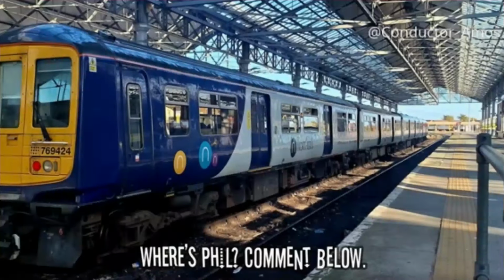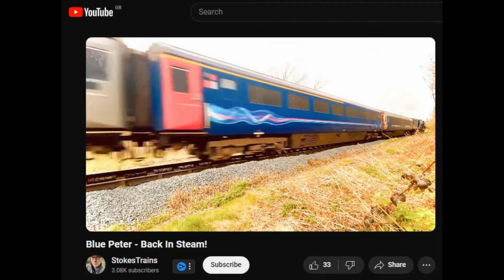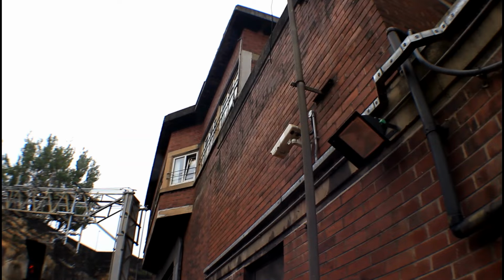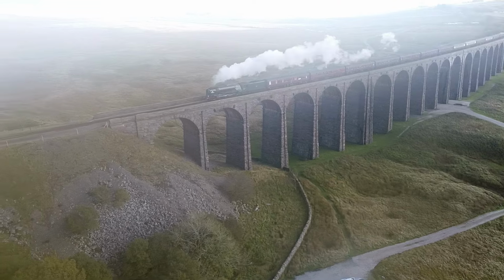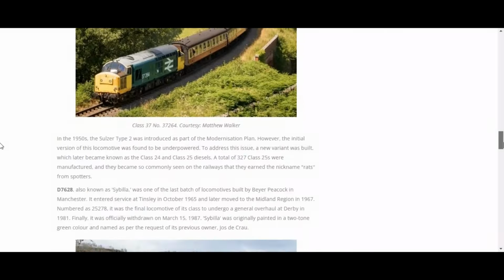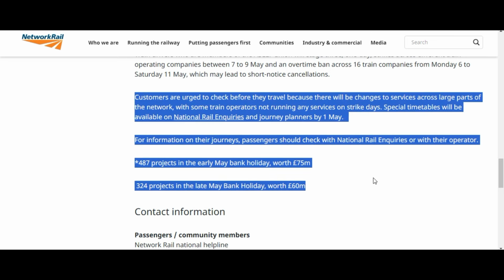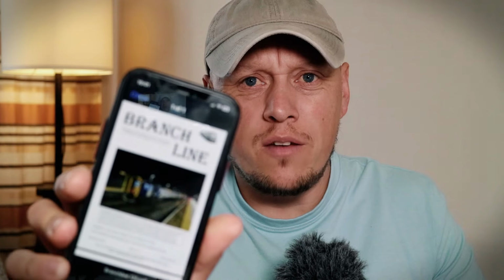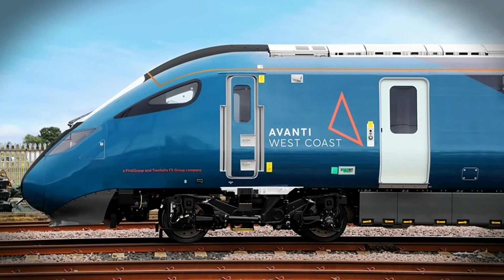Blue Peter A2 Train Returns | UK Railway News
Coming up: The last A2 Blue Peter train makes a new appearance, Rail engineers gear for £135m investment in Britain’s railway this May, I and Claire venture to Britain's most remote signal box to check out its recent TLC program. North York Moors have a pair of 20’s for the up coming Diesel Gala. Blackpool Simon on the west coast mainline and gives us an update regards a few TPE & LNER changes.

Signal Box location - Walk away from the viaduct in the opposite direction to the station over the brow of the hill towards Blea Moor Tunnel.

Music by Vibe Tracks and 'First Snow' [Calm Christmas Neoclassical CC-BY] - Scott Buckley

We have a Your Turn, and who's going to win this weeks photo of the show

Nodrog